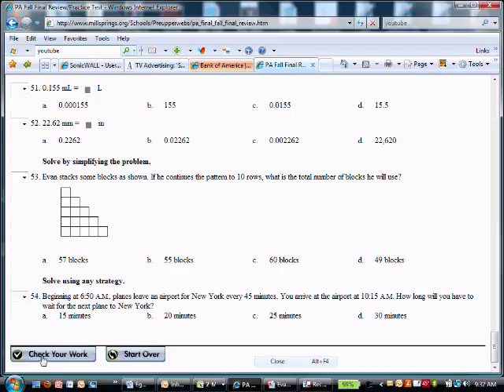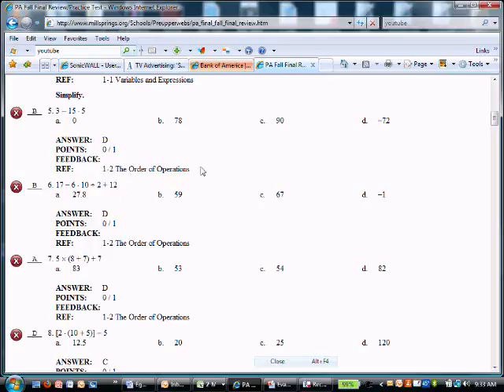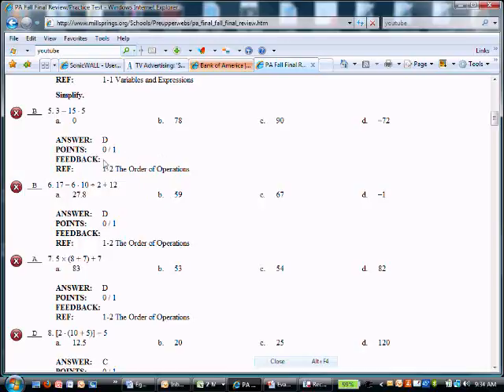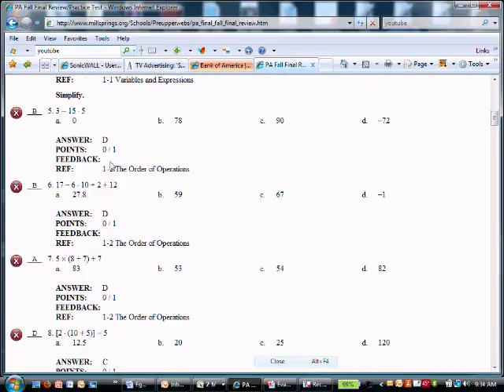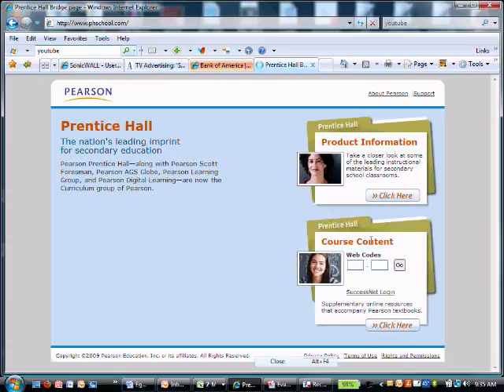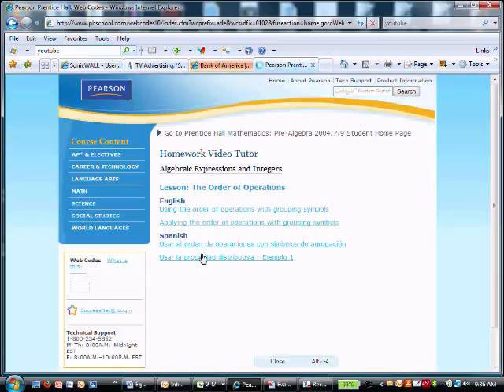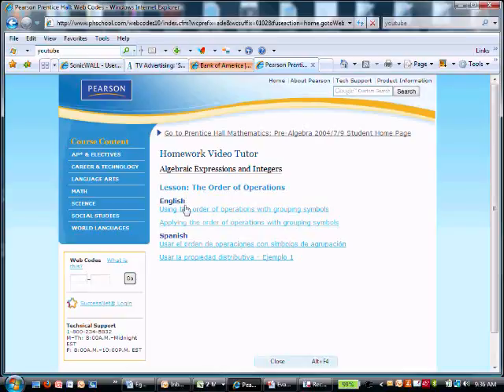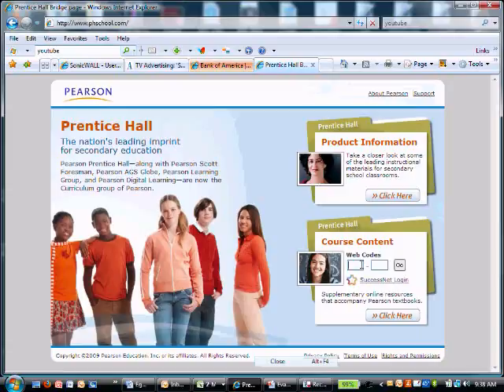Using Online Tutorial for PA Fall Review.wmv